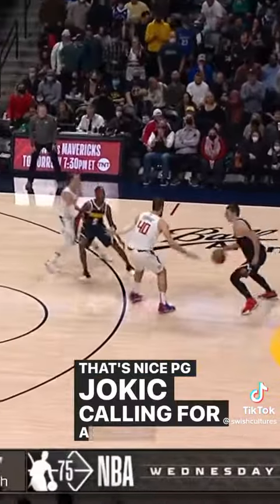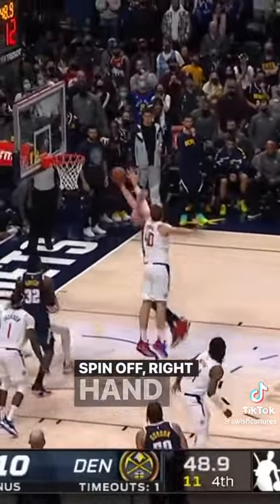nekoliala jokic stopped to me you married you wifi kill me iligaly not single 2022 understand .🙃